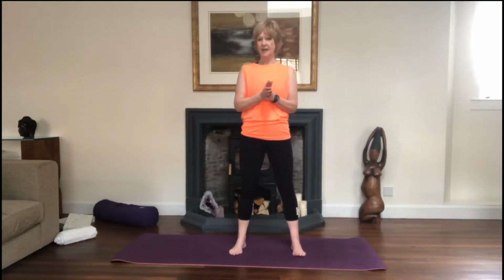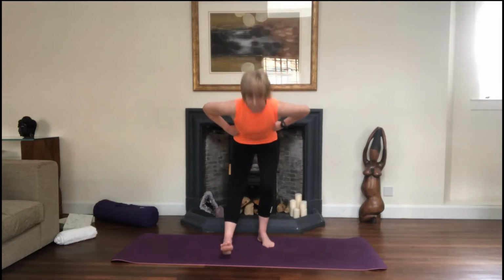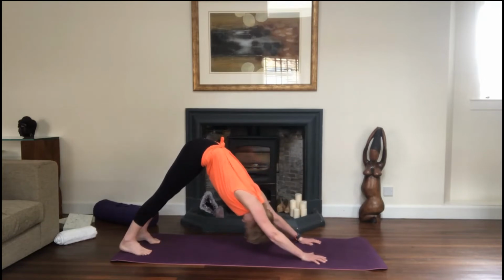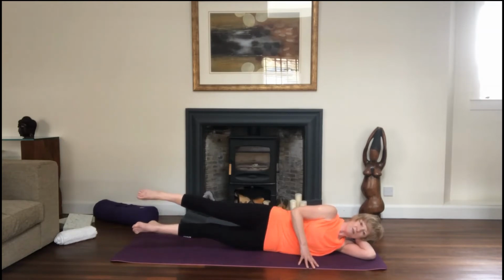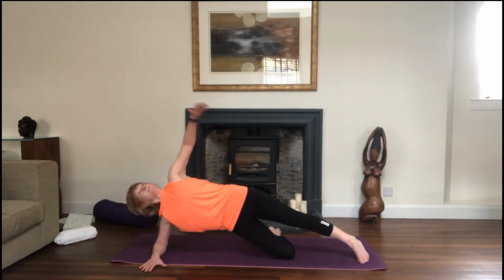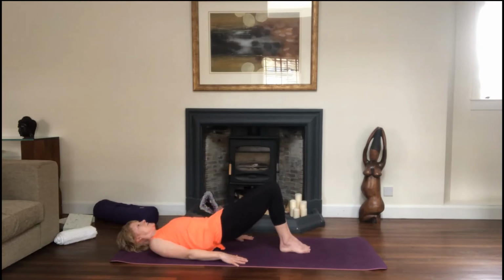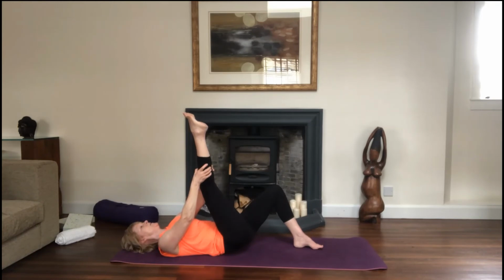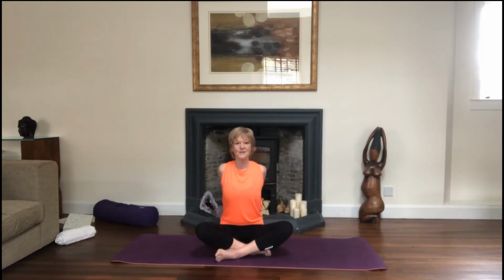Saints Fitness Yogalates Live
Everyone can practice yoga, regardless of age, experience of level of flexibility. We have a variety of yoga classes that vary intensity and style of teaching.